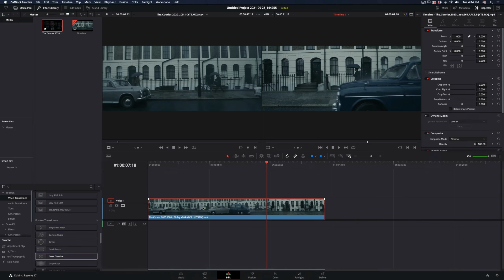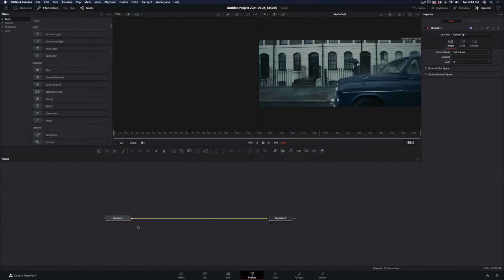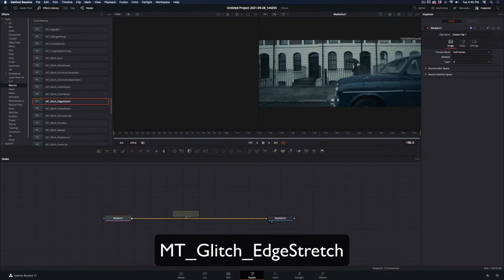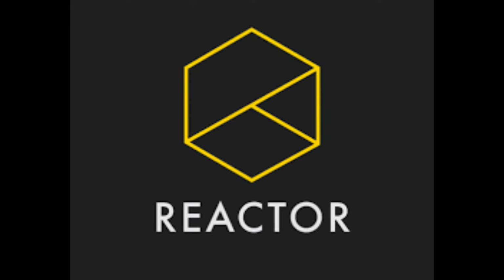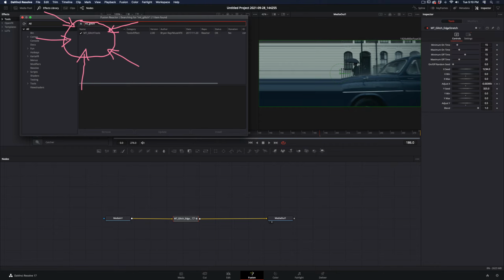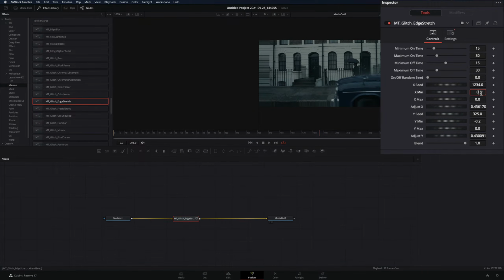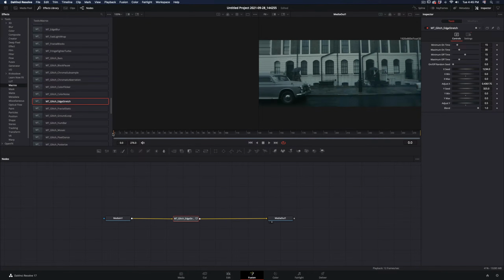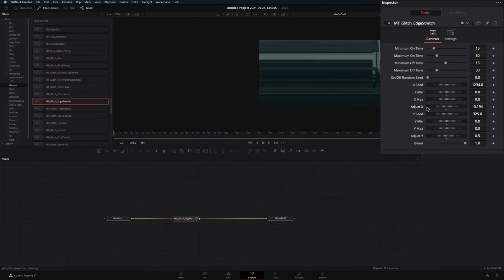How To Make The Edges Stretch Effect | DaVinci Resolve 17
How to make the edges stretch effect in davinci resolve 17 fusion page with the reactor plugin and the mt glitch macro

you can send them here :

BTC : 1Ecg6F8UnFHnVxsKhbkecqtge11vBhqS5
ETH : 0xB643C1C8B6C75bcB3426F40f8514CB89Fc294abC